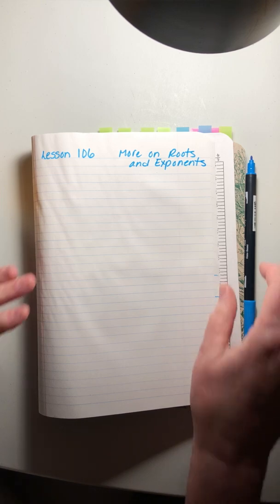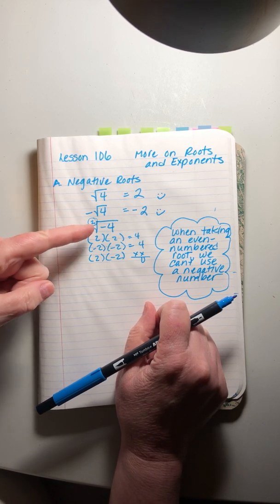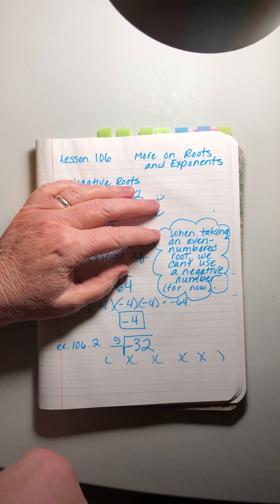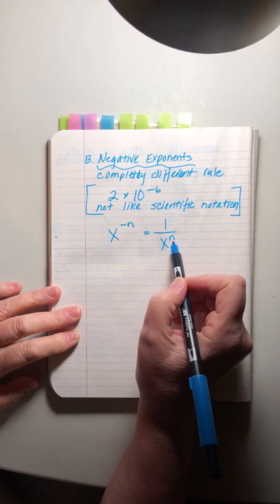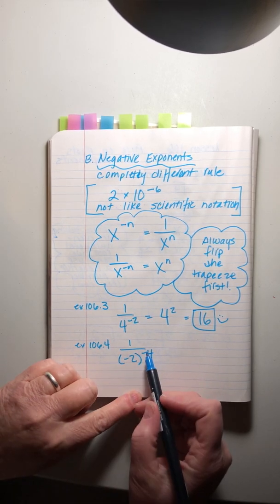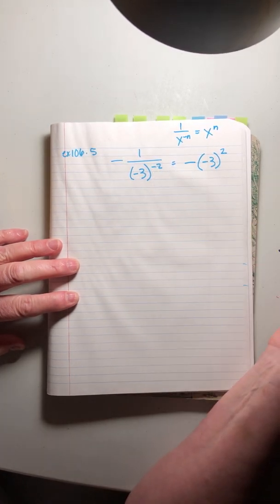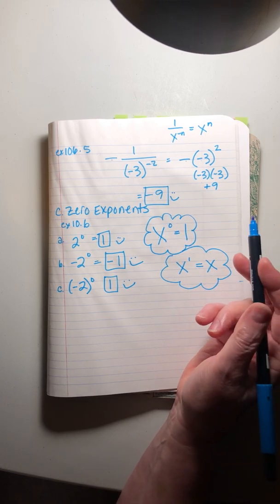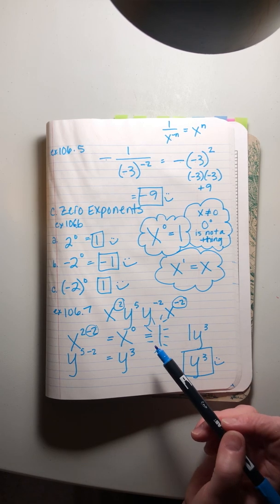Saxon Algebra 1/2 | Lesson 106